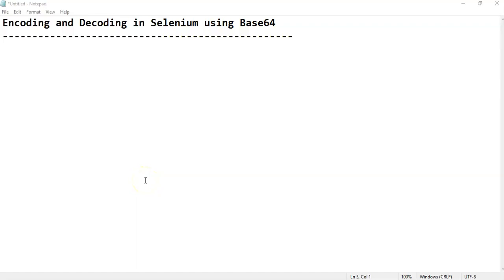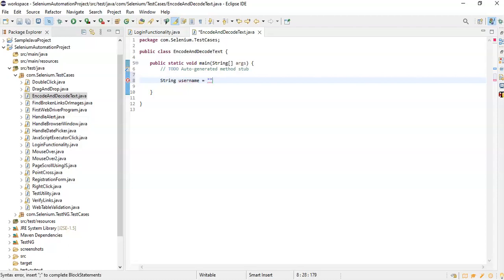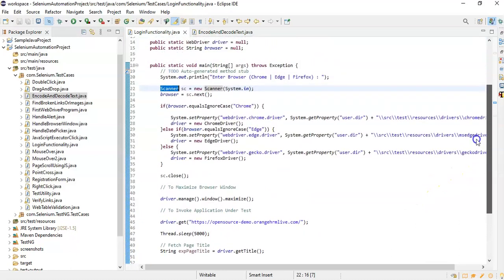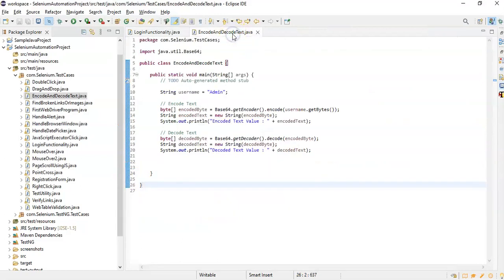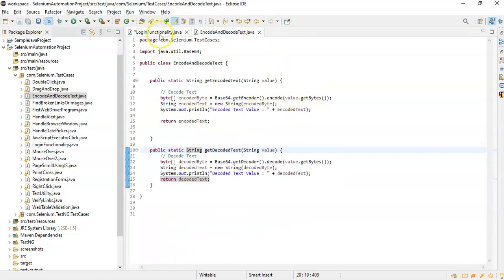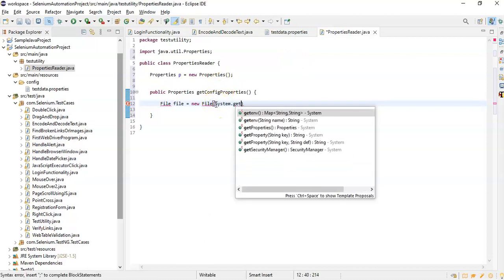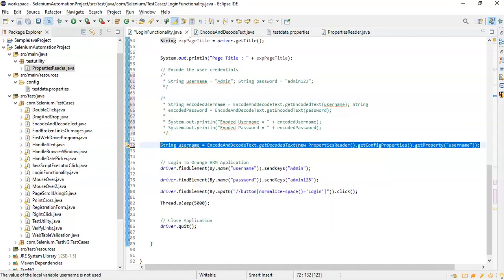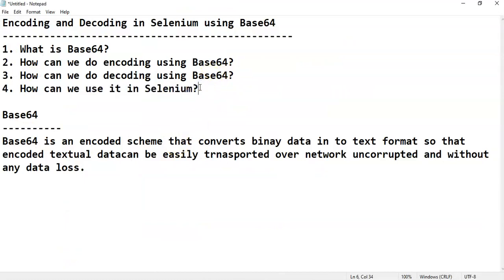Encoding and Decoding in Selenium using Base64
1. What is Base64?
2. How can we do encoding using Base64?
3. How can we do decoding using Base64?
4. How can we use Base64 in Selenium?